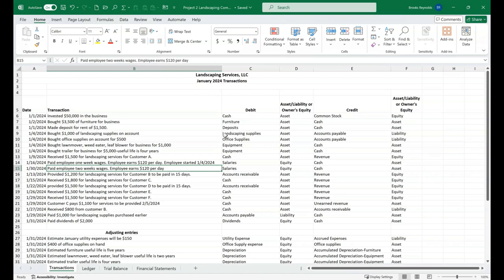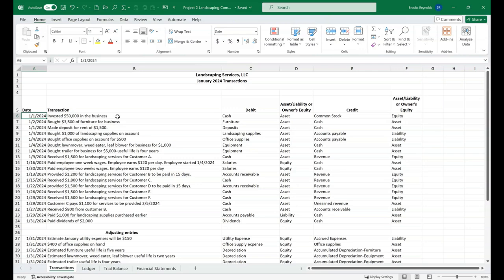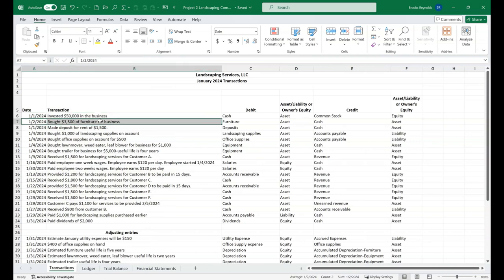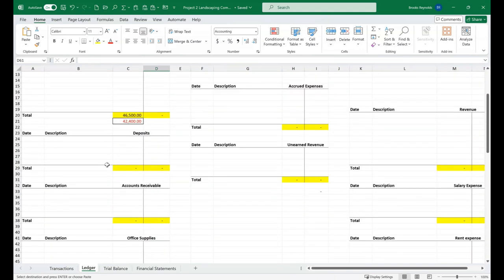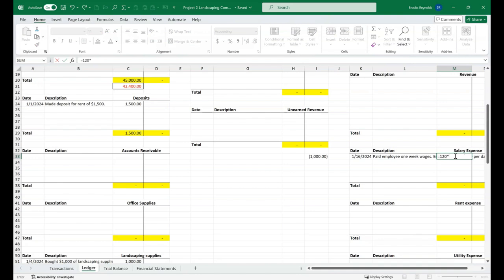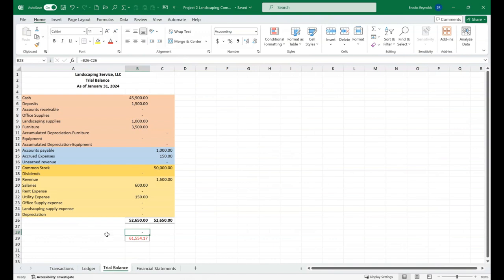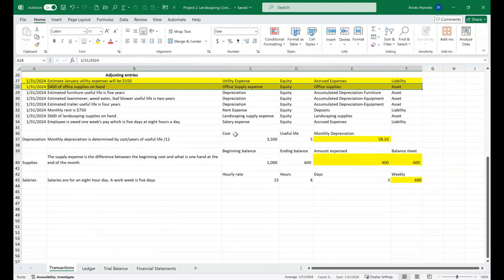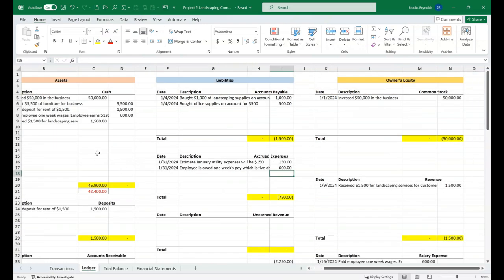MTSU ACTG 6100 Landscaping project instructions